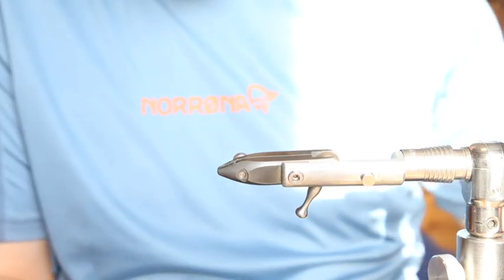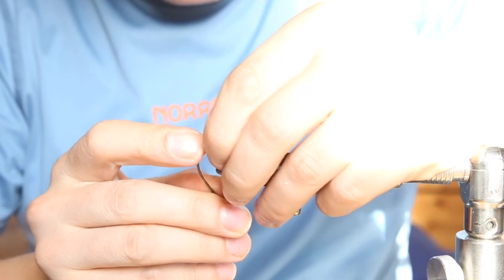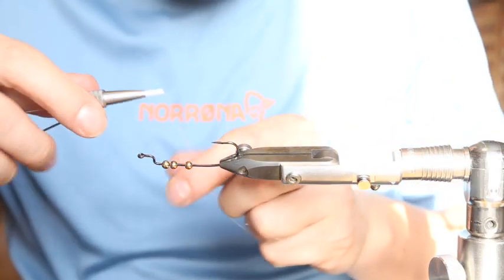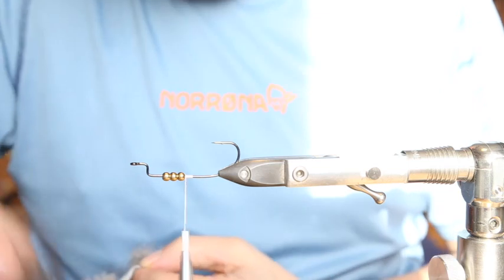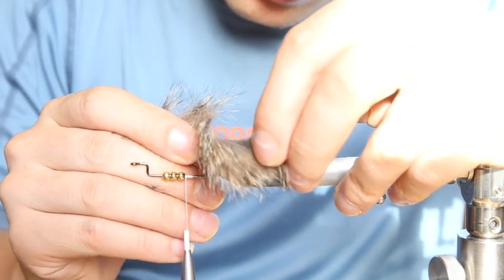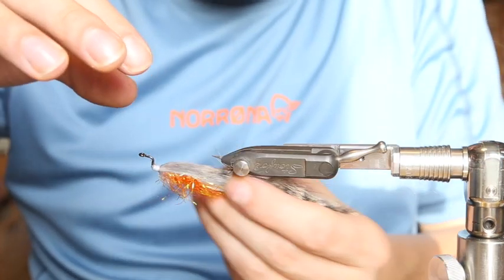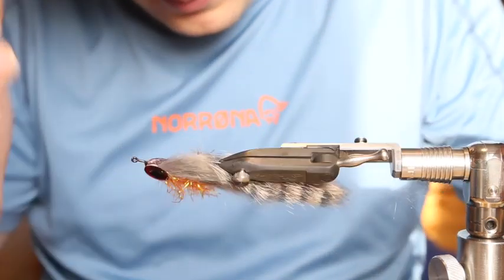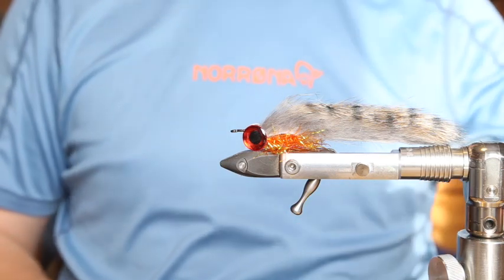Perch Jig Zonker Fly - Predator Streamer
little easy Perch Fly

Hook: Gamakatsu offset worm 34
zonker
chocolate filler flash
tungsten beads 4 mm